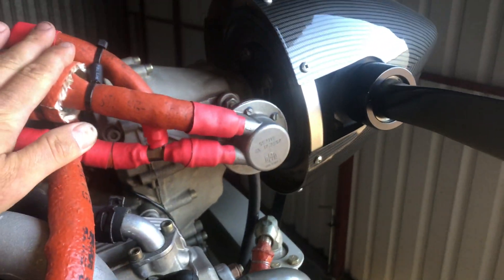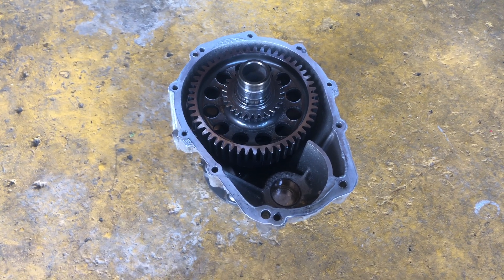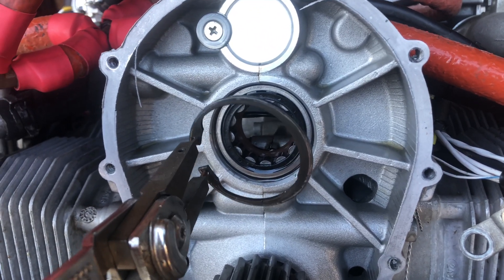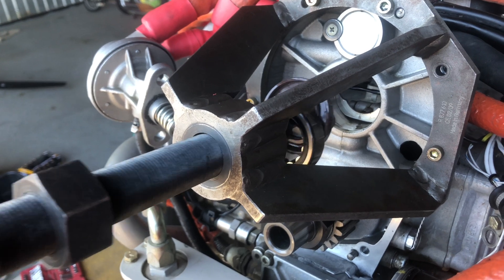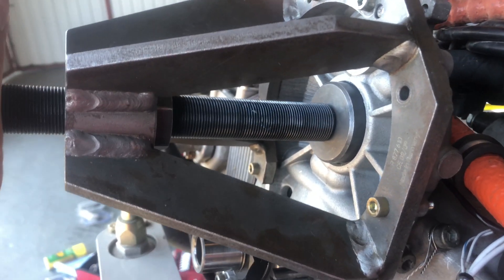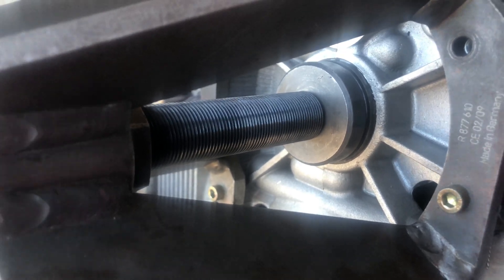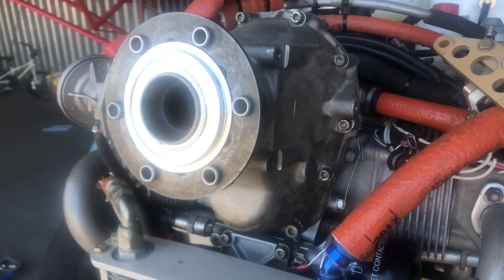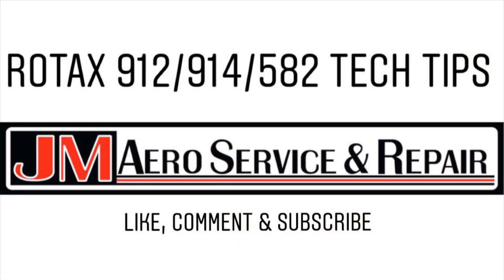Rotax 912/914 Rear Prop Shaft Seal Replacment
This video details one of the techniques used to remove and replace the rear prop shaft seal on most Rotax 912 and 914 series motors. Please reference all current publications when performing maintenance on your aircraft.